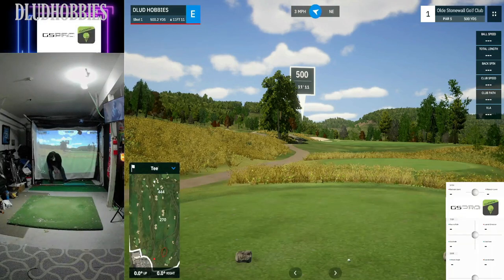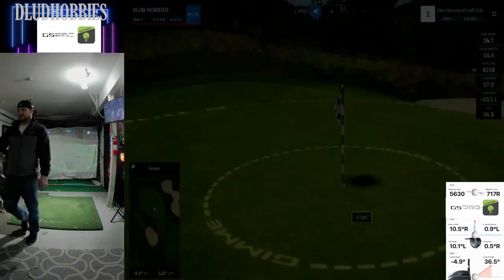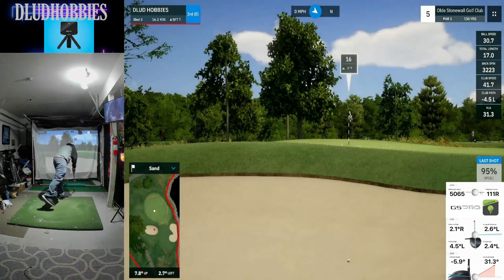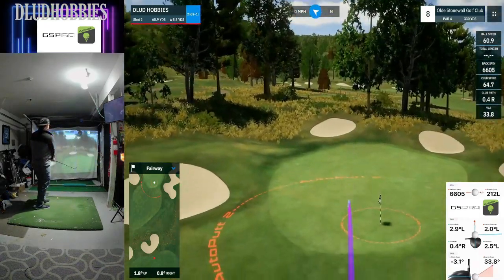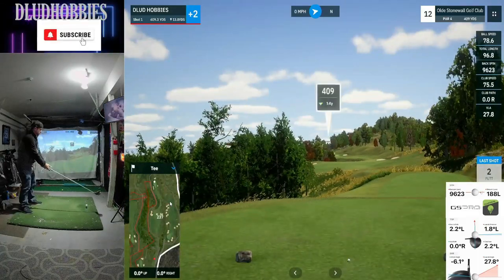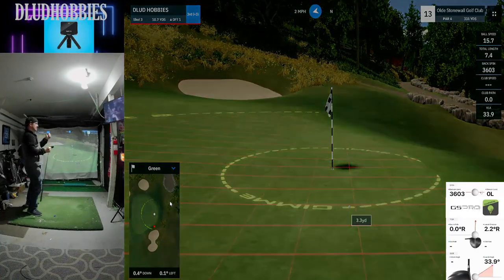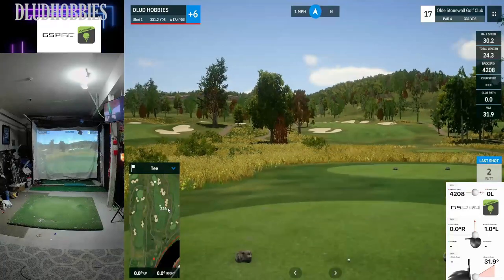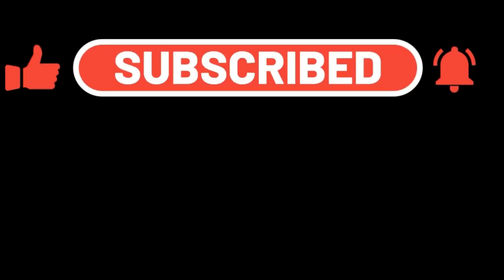Olde Stonewall Golf Club - GSPRO Golf Sim - Full 18 Edit - Garmin R10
What do you think of Ye Olde Stonewall

My Bag:
3 WOOD: CALLAWAY ROGUE (2018) 3+ 13.5* STIFF
2 HYBRID: PING G25 17* REG
3 HYBRID: TITLEIST H1 21.5* REG
4-PW: PING ANSER (2013) FORGED IRONS STIFF
54 DEGREE: BEN HOGAN FORGED BLACK WEDGE
60 DEGREE: CALLAWAY JAWS 60* 11 BOUNCE
PUTTER: TAYLORMADE SPIDER KNOCK OFF

2. Push the like button.
3. The golf sim and GSPRO/Garmin community is growing everyday and participation is recommended.
4. Buy some of my Indoor Golf Tees.  I have tees that are 1 year old and still have not deformed, cracked, or shattered while staying in a garage.